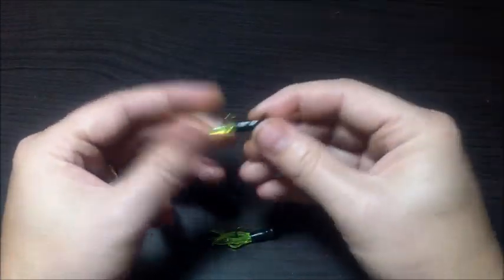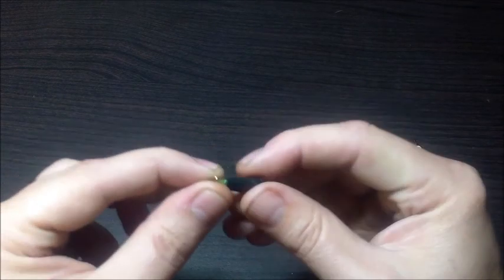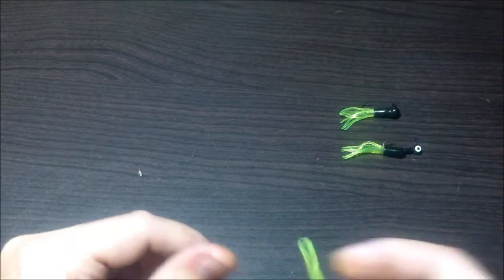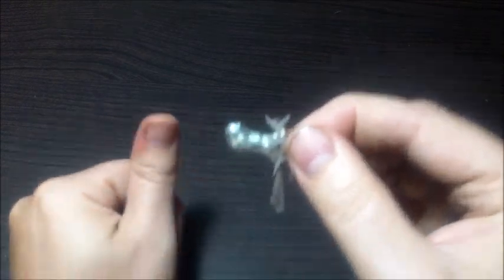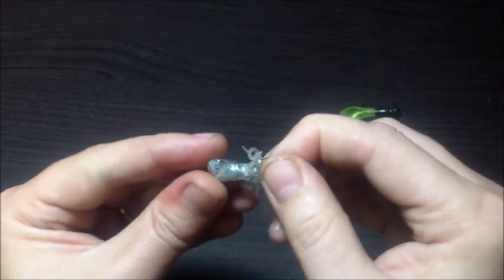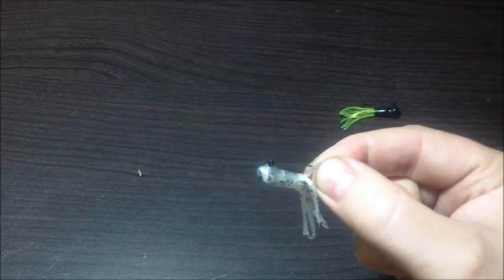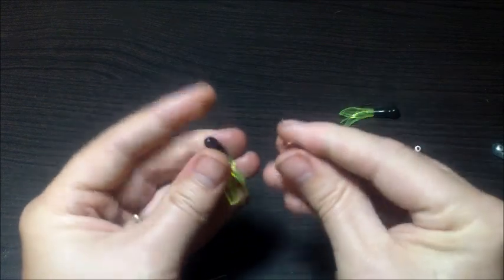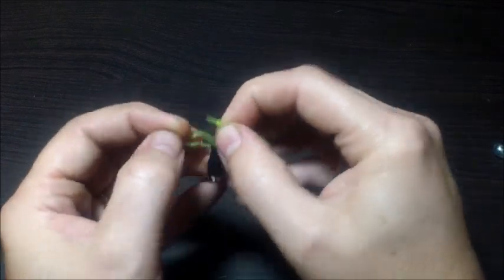How to hide your jig head inside of a crappie tube!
Easy way to hide your jig head inside a crappie tube!